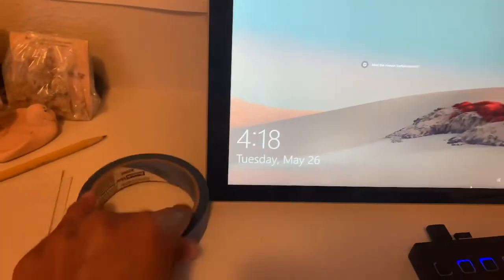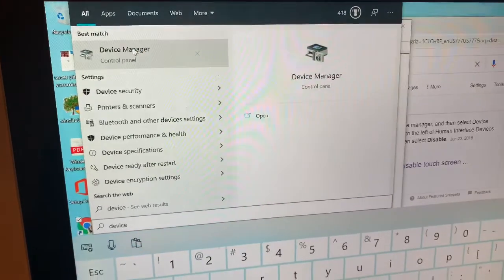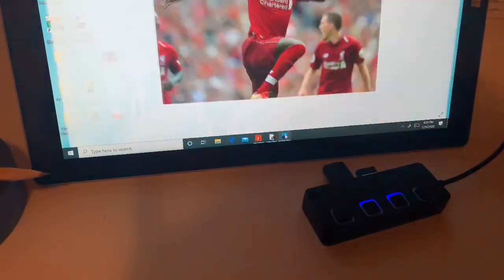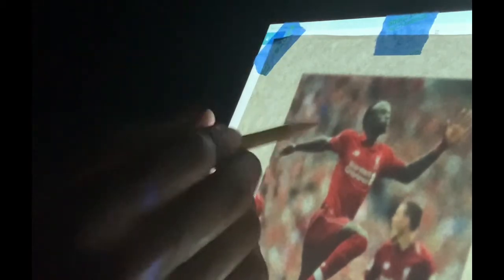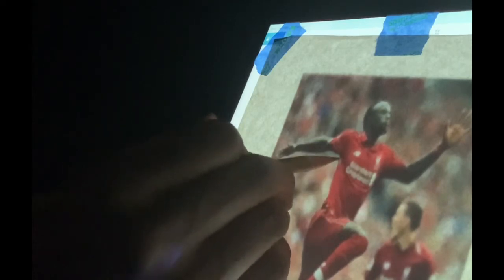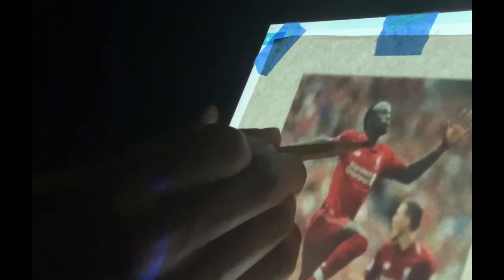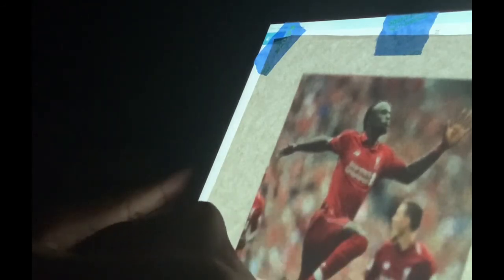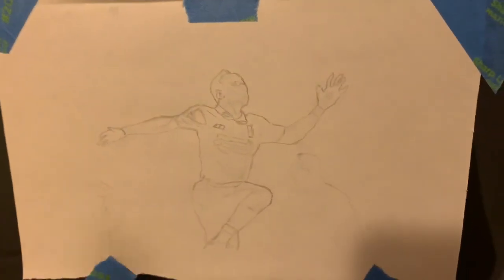How to trace an image from your computer screen - Super Easy Art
How to Trace an Image from your Computer Screen

(Remember to be gentle when tracing so you do not damage your computer screen)

What I’m using:

Surface Pro with mouse attachment
Paper
Pencil
Painters tape

Steps:
1. Display photo on your computer screen
2. Turn the brightness up
3. Disable touchscreen feature
4. Tape paper to computer screen
5. Turn lights off (optional works best)
6. Trace

Disabling the touch screen allows you to touch the screen without having the image move around. You can re-enable it once you are finished. Also be gentle with your computer screens, you don’t want to damage the screen.